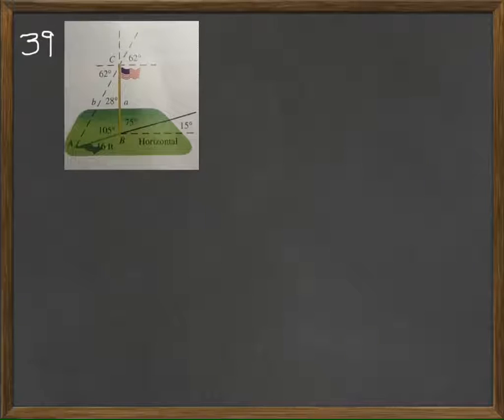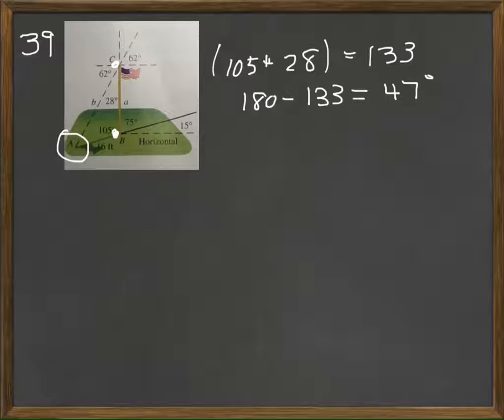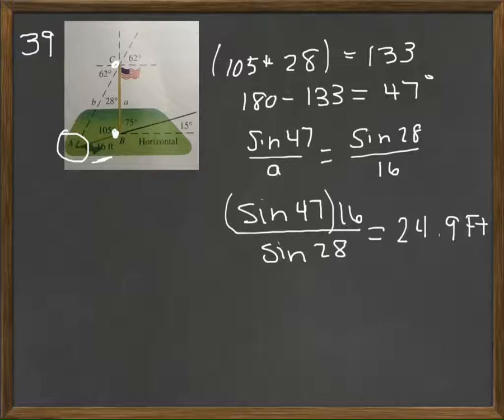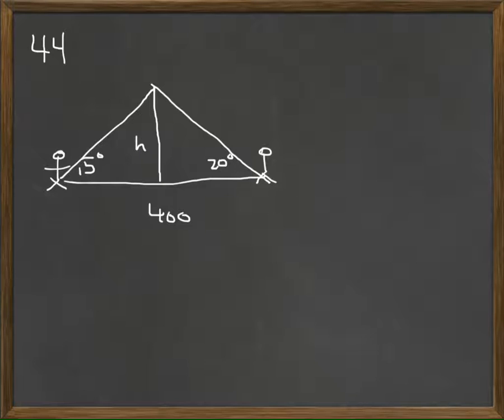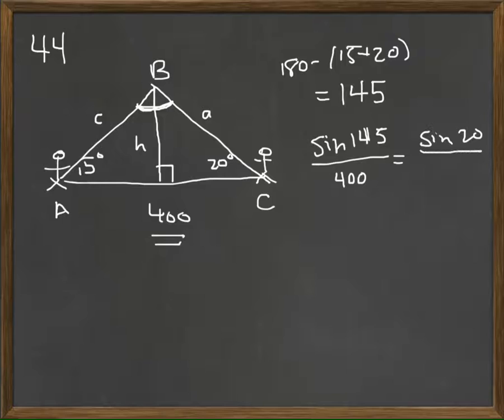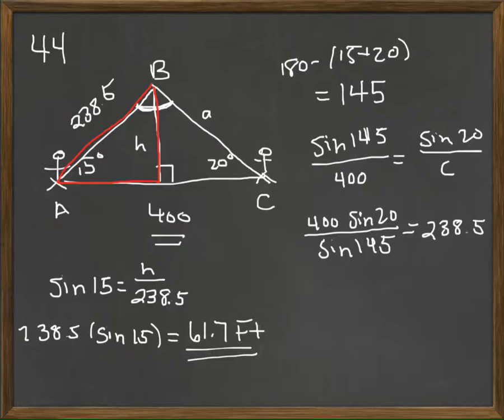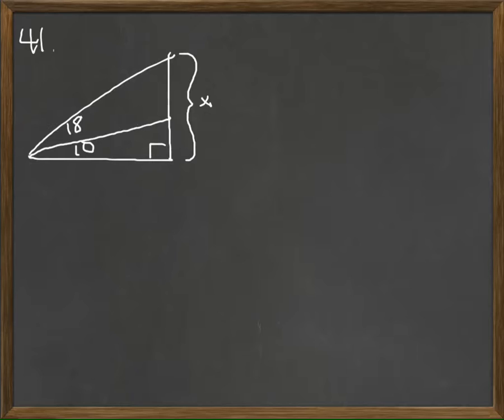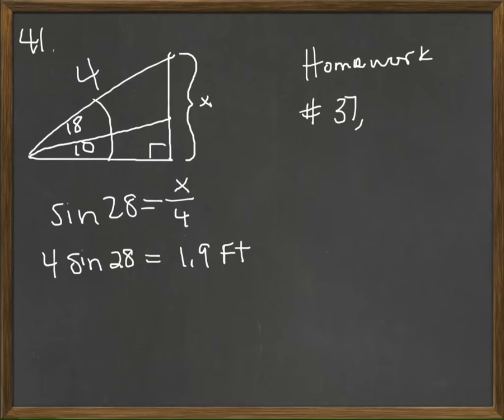Applications with the Law of Sines